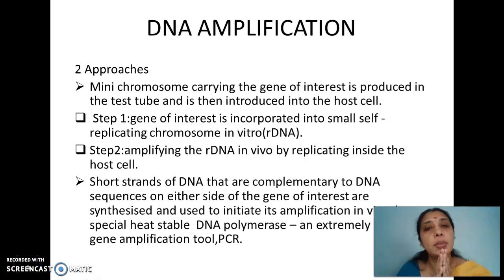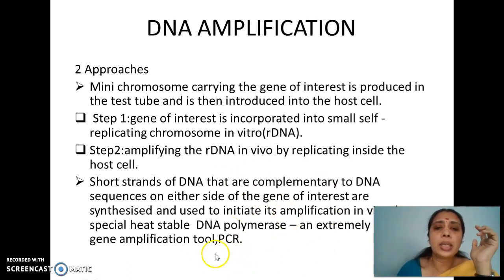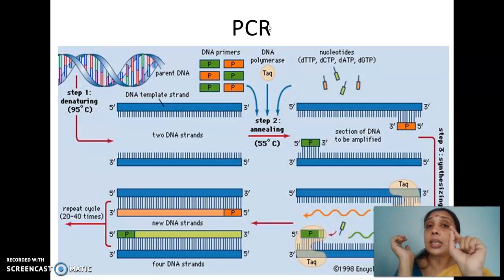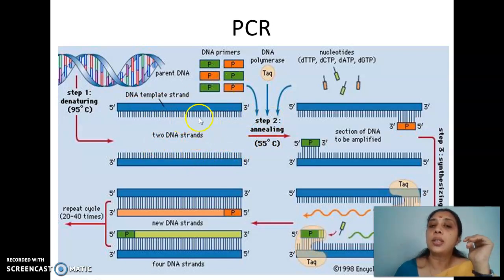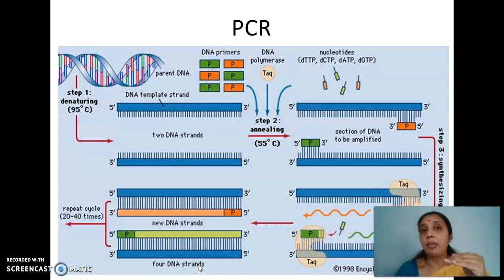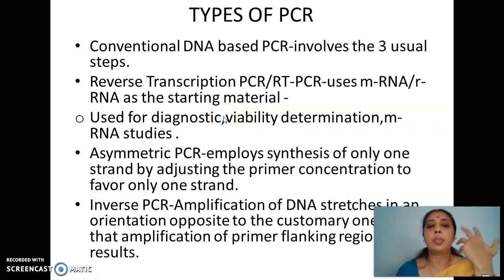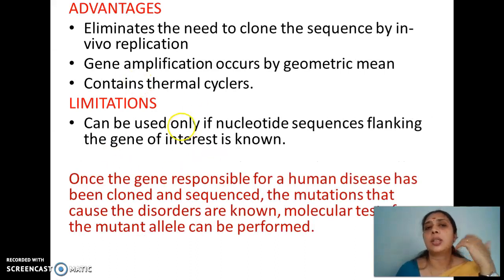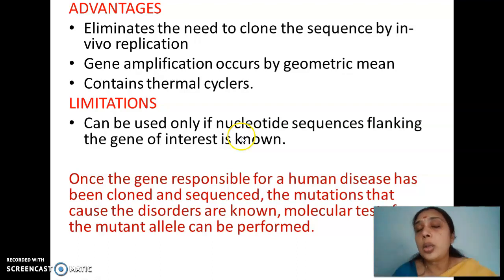KUHS DNA BASED TECHNOLOGIES